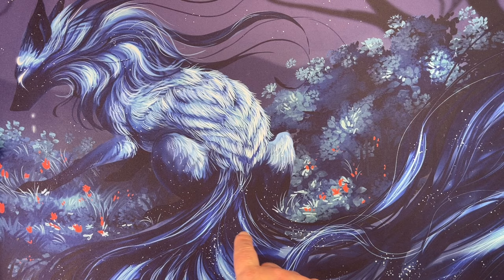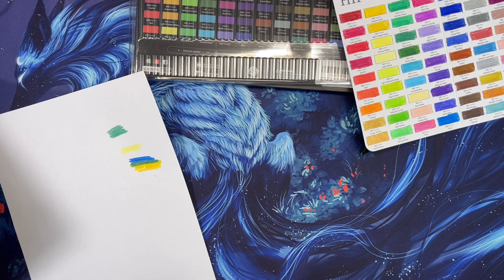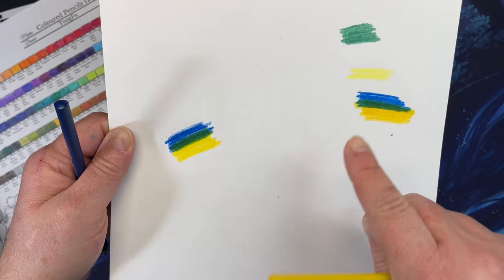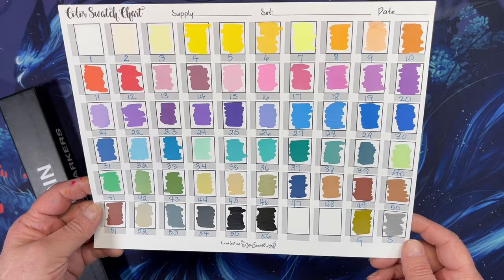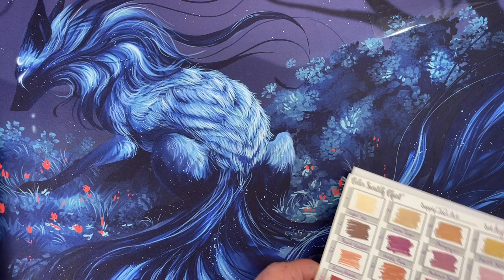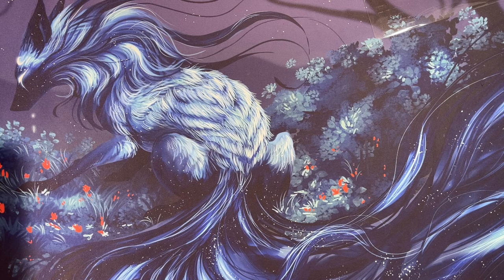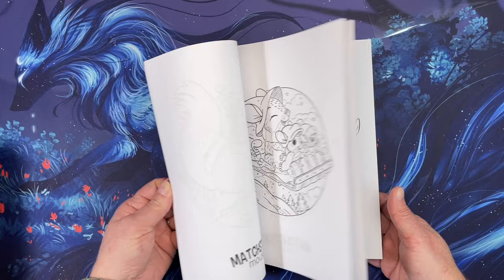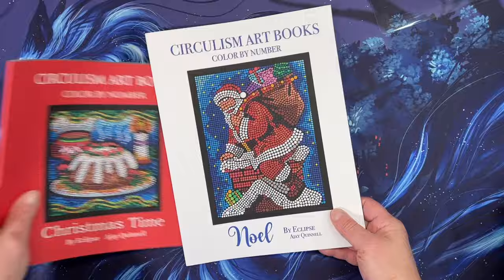November 2023 Coloring Books and Supplies Haul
The items I bought for my coloring hobby in November 2023

Coloring Supplies:

Coloring Books: